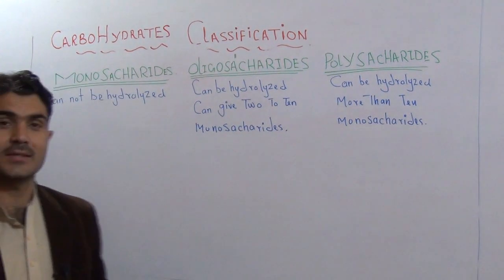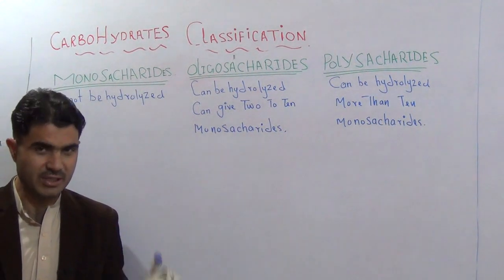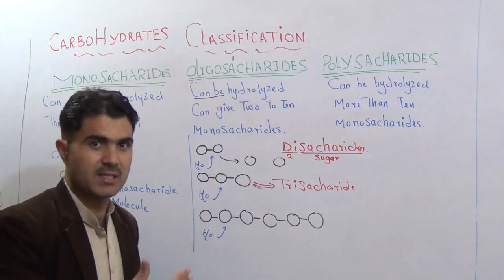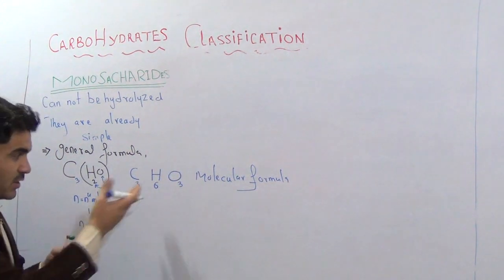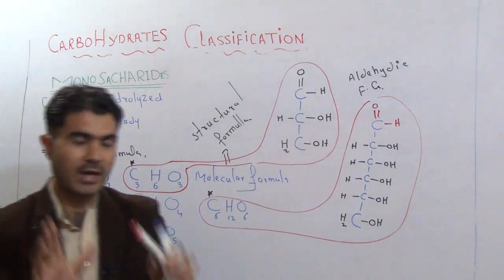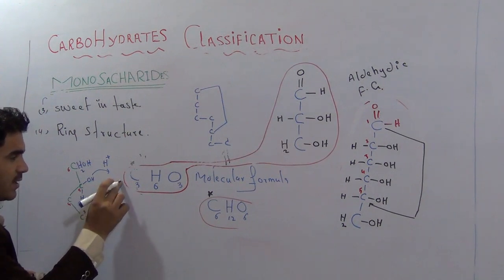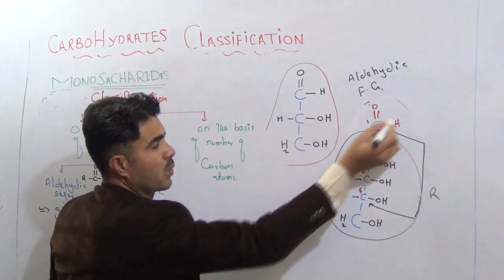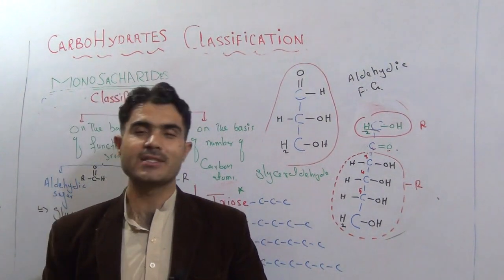Classification of Carbohydrates (Lecture#2) with detail Concept of Monosacahrides in English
This is Dr Hadi Gold medalist Lecturer Pharmacy Department University of Baluchistan Quetta Pakistan
About This Video
In this Video lecture You will learn Basic concept of
Detailed concept of monosacharides along with classification of carbohydrates,
alpha and beta sugar
mechanism of ring formation by monosacharides
classification of monosacharides

About This Channel
This Channel Provides lectures of all subjects medical field of specially of Biochemistry, Pharmacology for MBBS and Pharm-D covering all over Pakistan Universities and colleges and other countries where Urdu or English is common language

My Channel in Urdu for FSC classes
DrHafiz sultan acasdemy